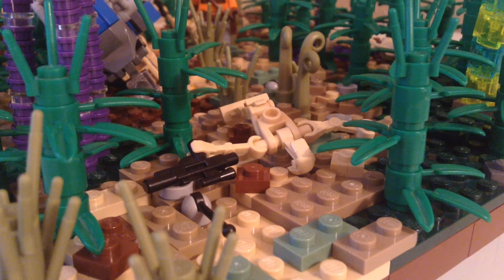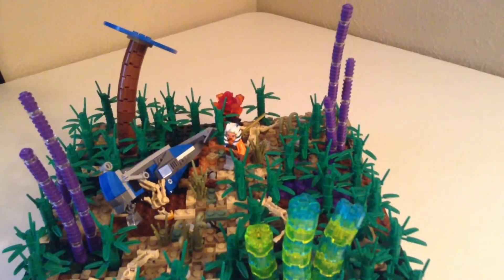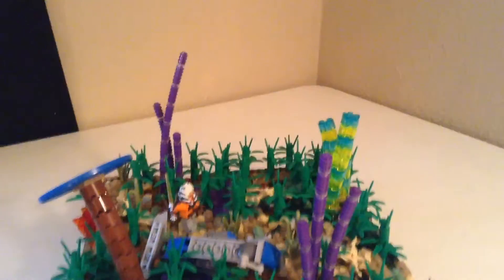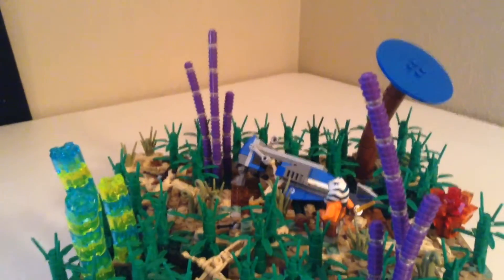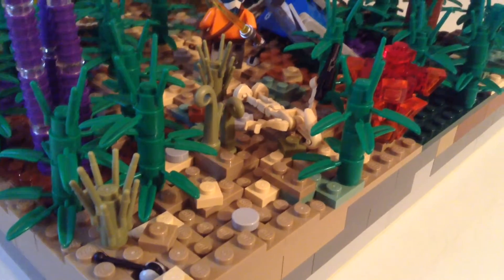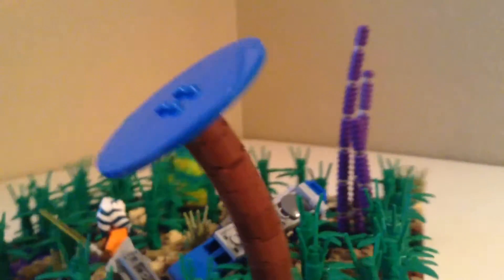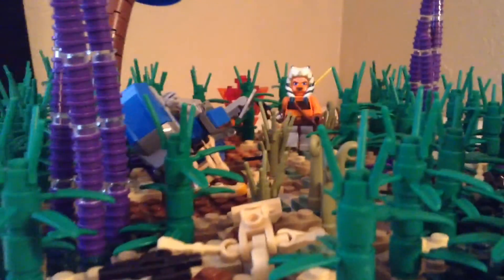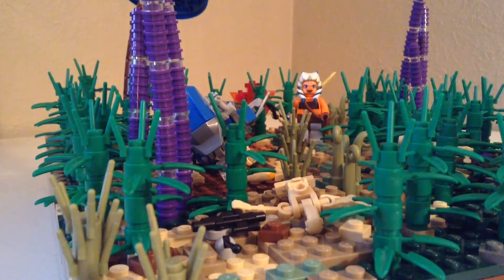Felucia MOC Series | Part 7 | Discovery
Hey Guys! Here is the 7th part in the adventures of Ahsoka! Hope you enjoyed!

Instagrams!

list=PLNXbUarlFwXDQqZv6hEy6kDD-mgu4Kax8